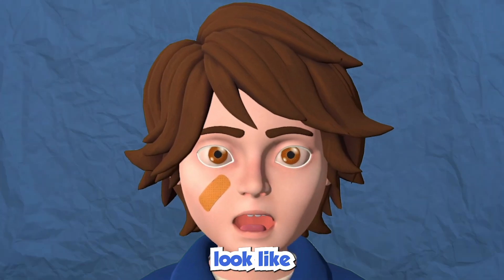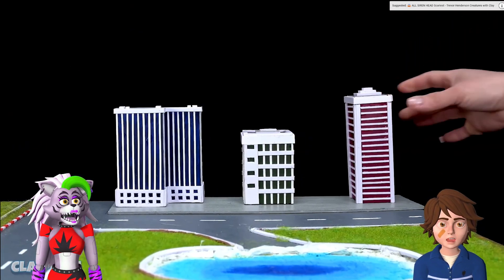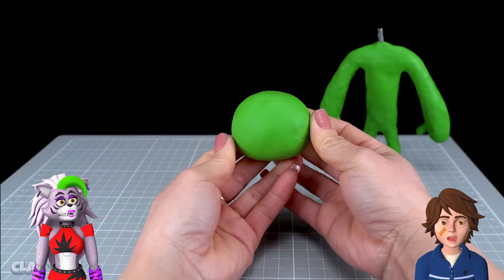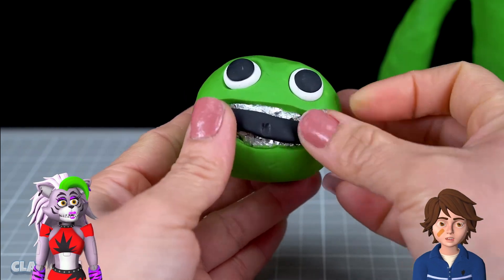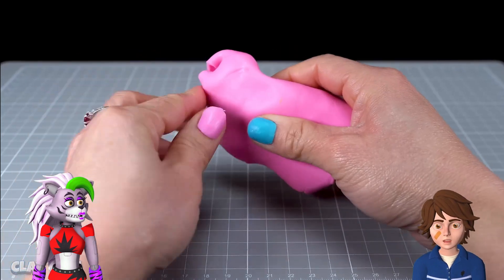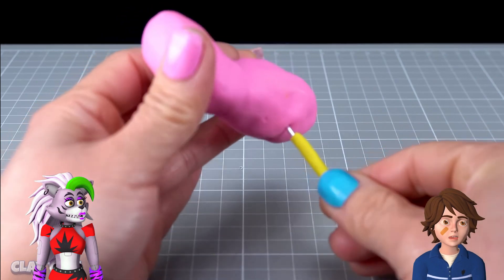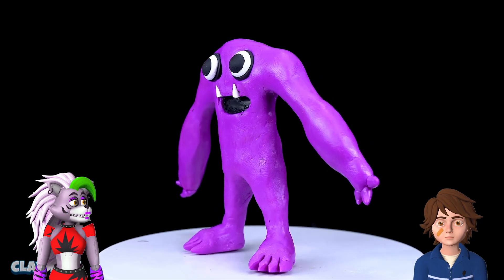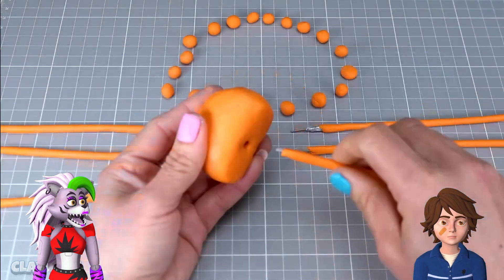DIY Garten of Banban ALL CHARACTERS in CLAY REACT with Roxanne Wolf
Gregory - Austinisalemur
Roxanne Wolf - Kayk